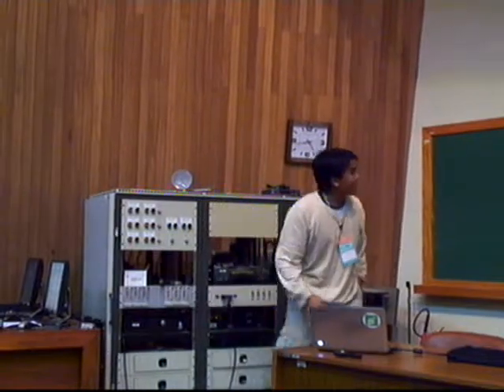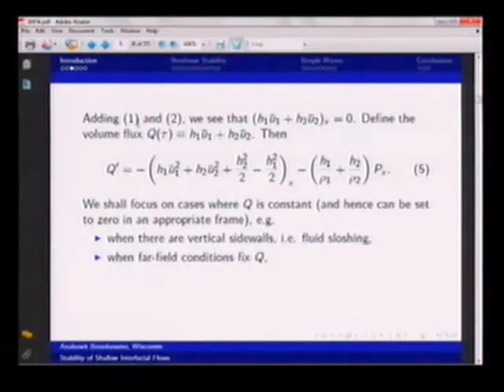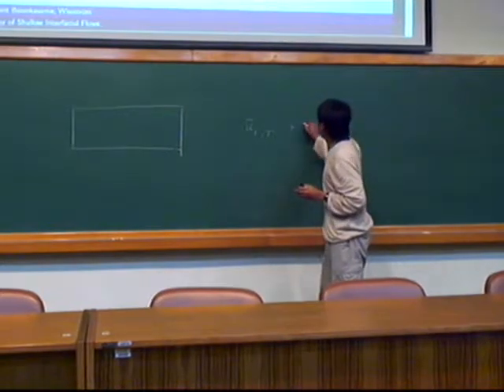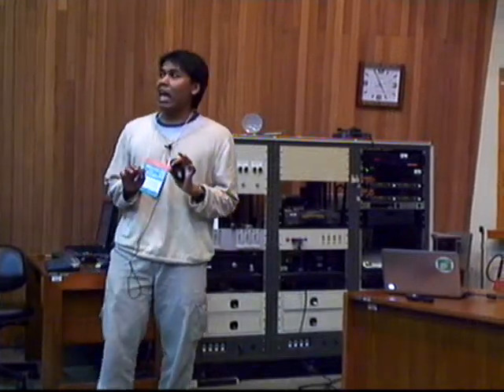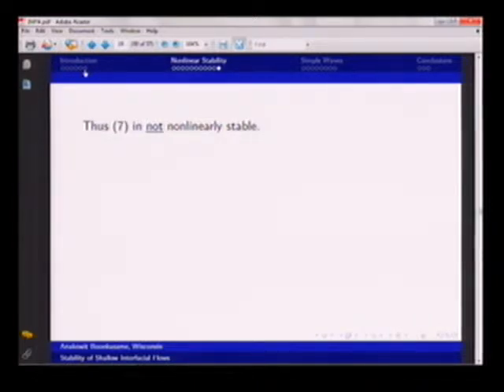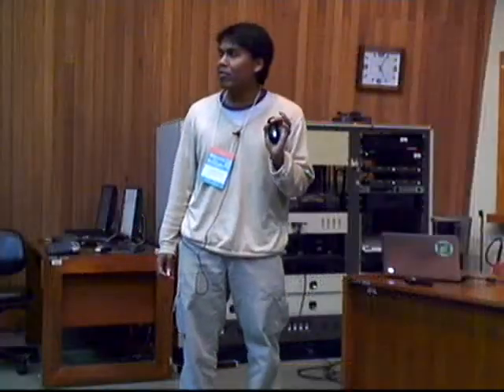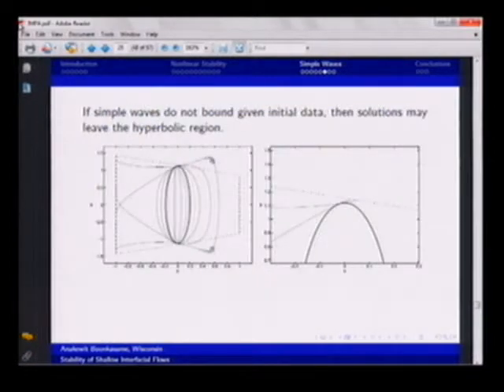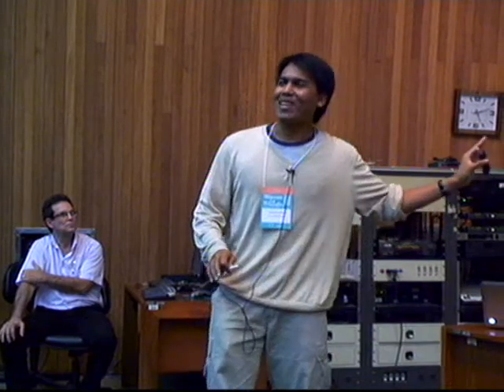Waves in Fluids III - Anakewit Boonkasame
The stability of large-amplitude shallow interfacial non-Boussinesq flows
Anakewit Boonkasame, University of Wisconsin, Madison, USA.